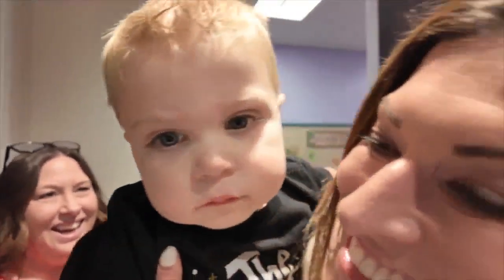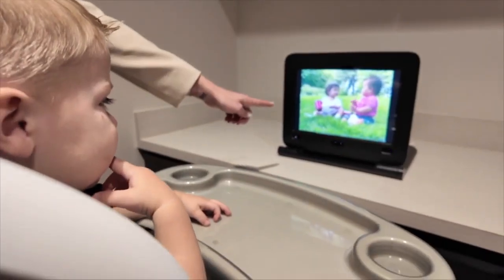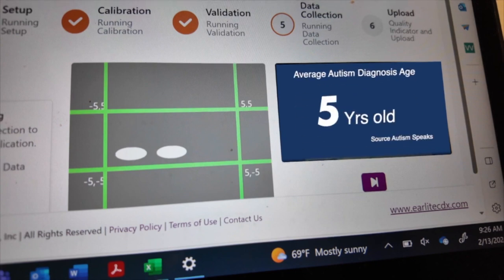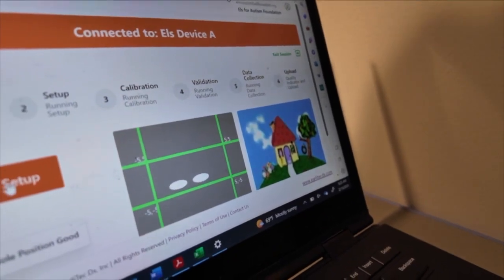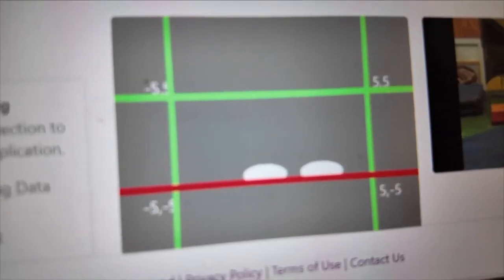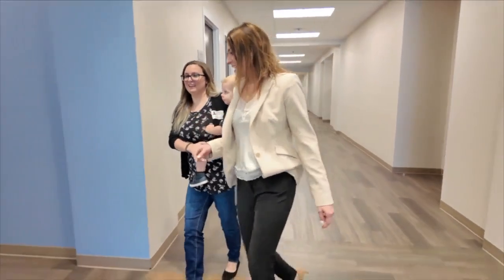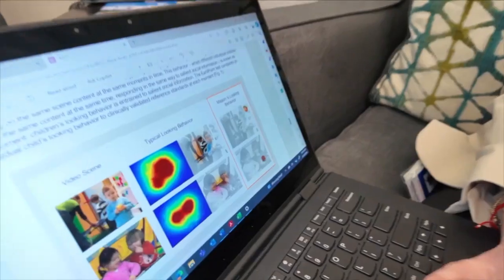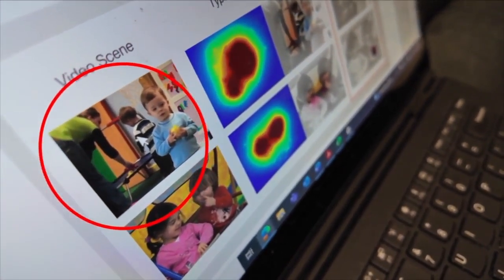New eye-tracking technology helps identify if child is on autism spectrum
EarliPoint is a fairly new device that uses eye-tracking technology to help pinpoint if a child as young as 16 months is on the autism spectrum.